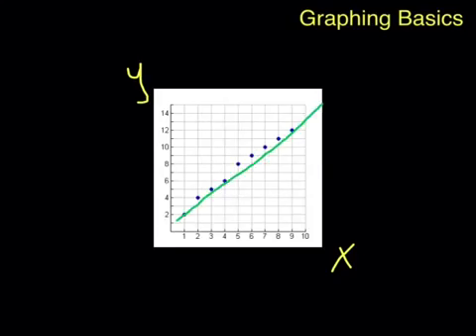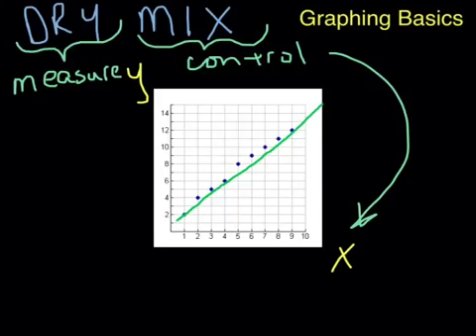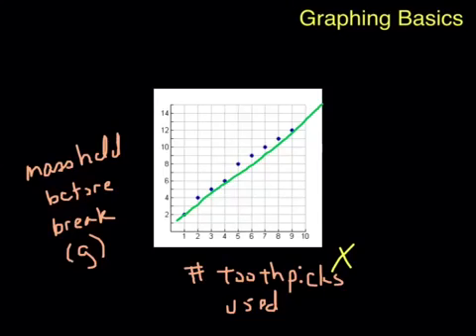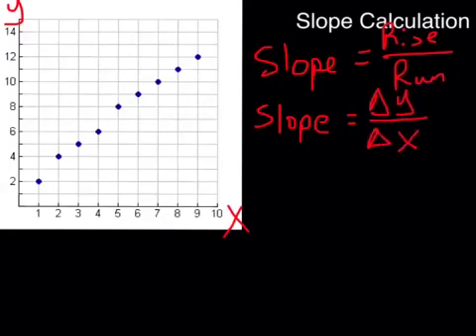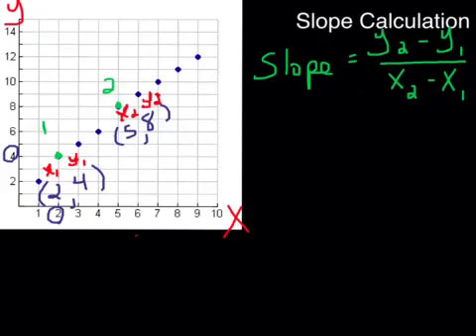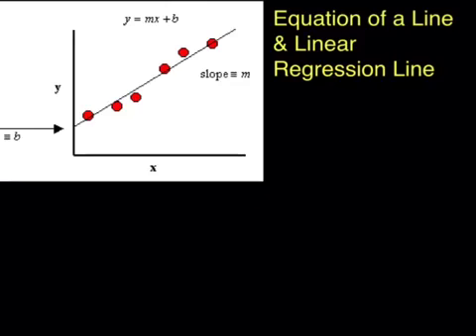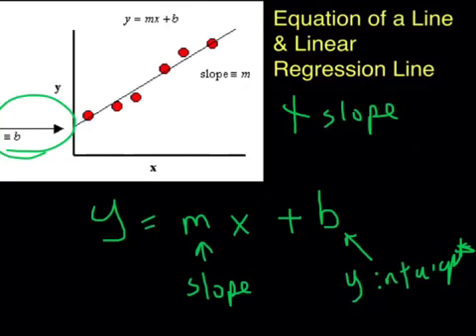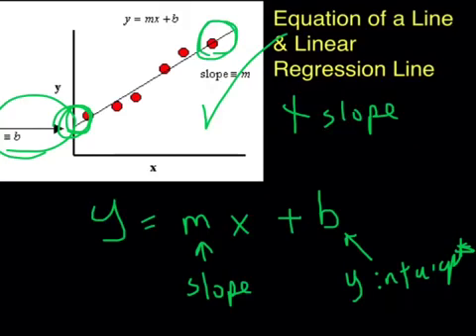Unit 0 Lesson 3: Graphing Basics